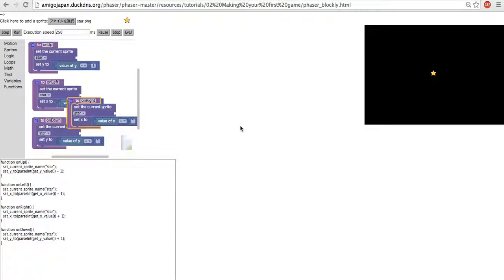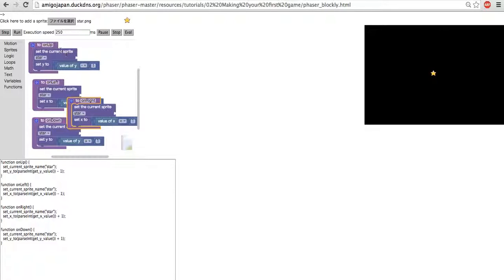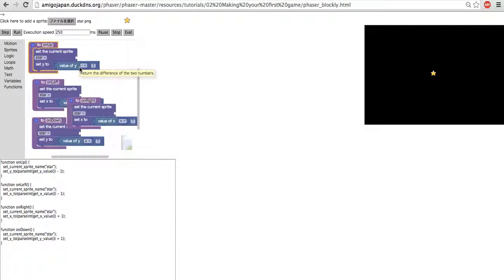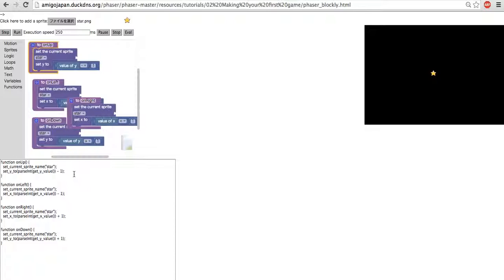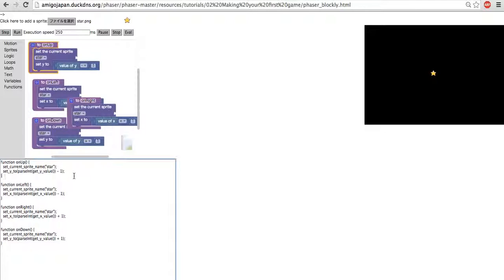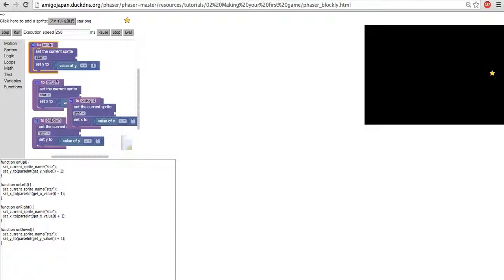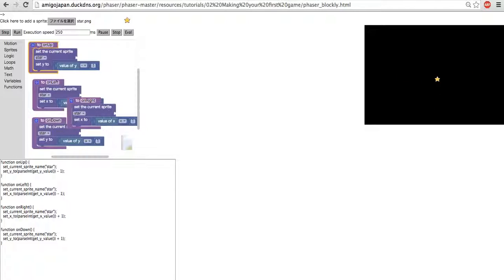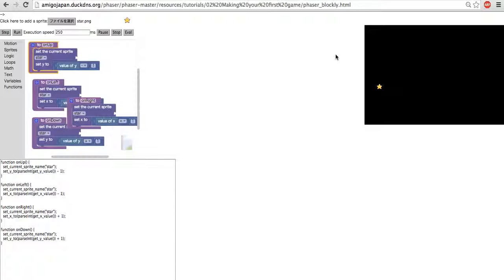blockly and phaser together to make a new programming environment like scratch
my new environment has 2 advantages over scratch #1 it is not made in flash, #2 it can generate Javascript code, giving the user the advantage of seeing what his program would be in JavaScript.

link to my working project(note may be broken from time to time cause I am working on it)